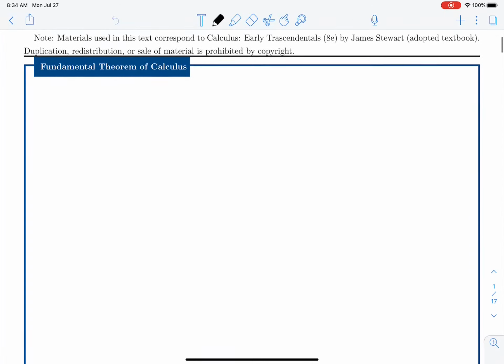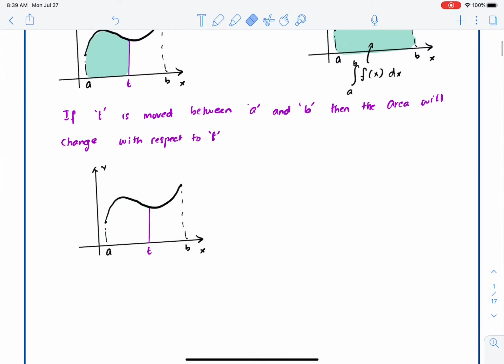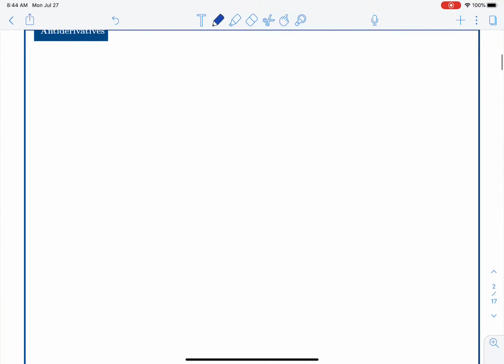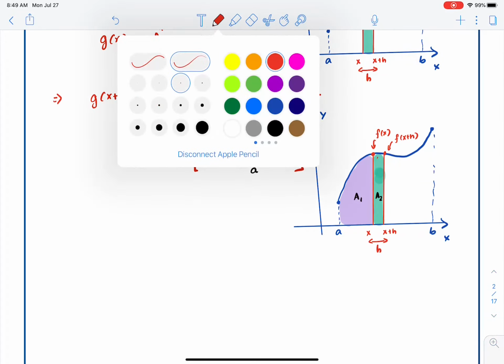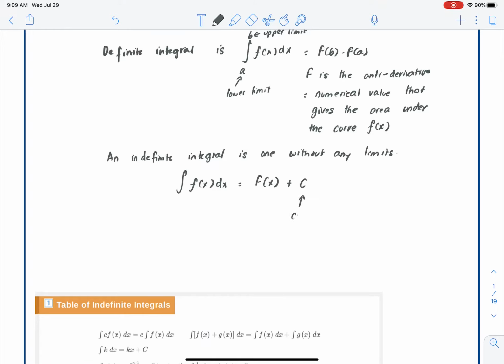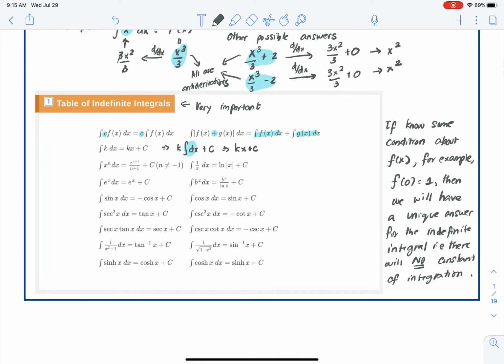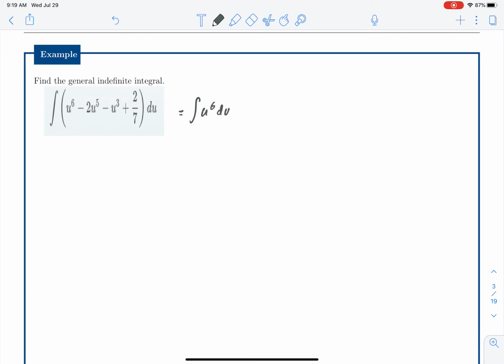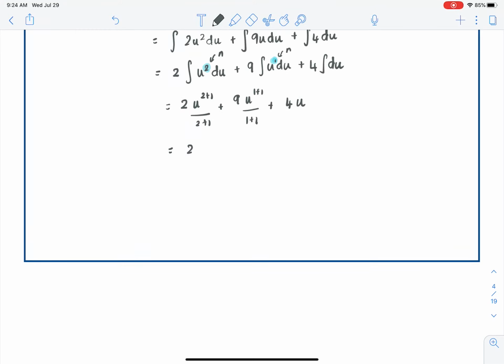Antiderivatives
Introduction to antiderivatives with examples.